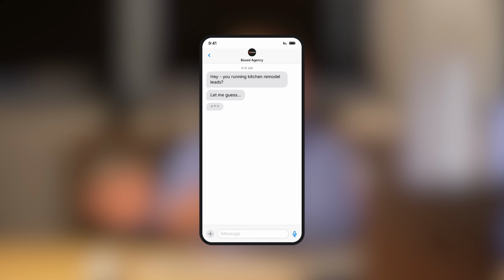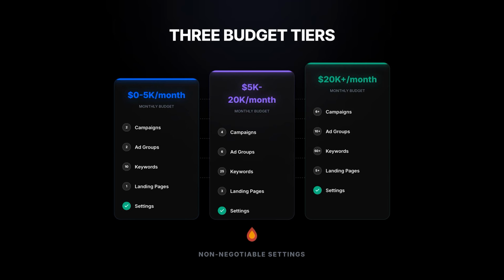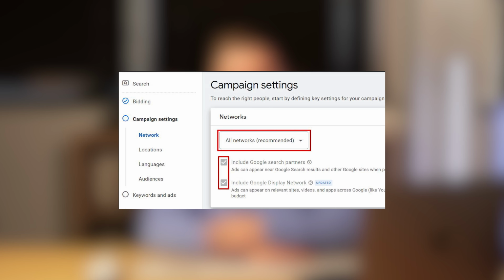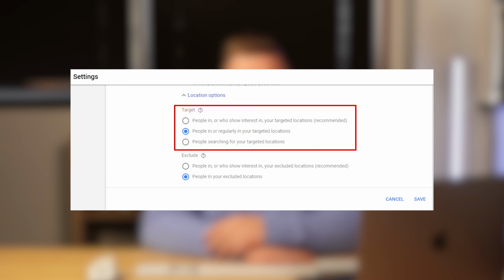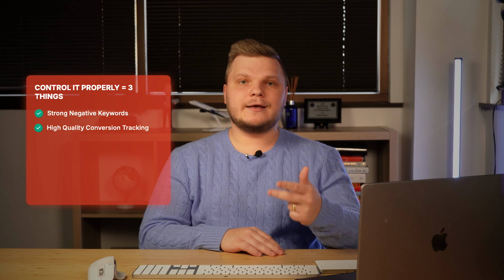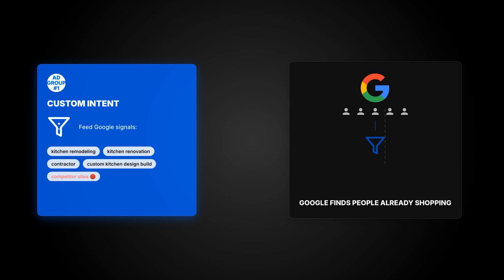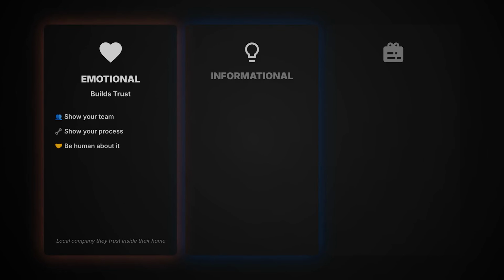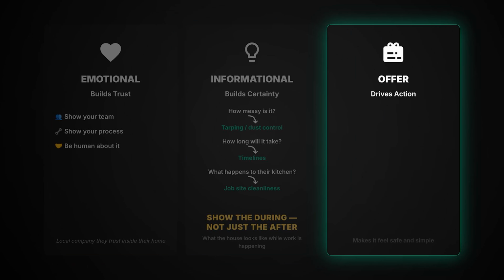0–$5K vs $20K+/mo Google Ads For Remodelers: What Changes?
GOOGLE ADS FOR KITCHEN & BATH REMODELERS (AND GCs): Here’s the exact Google Ads campaign structure to run based on your monthly ad budget (0–$5K, $5K–$20K, $20K+). You’ll see how many campaigns to build, how to group keywords, which landing pages to use, and the non-negotiable settings that stop you from paying for tire-kicker leads.

✅ What you’ll learn in this video:

The 3 budget tiers and what changes at each level

Campaign layout: branded vs non-branded vs competitor vs demand gen

Ad group structure + keyword themes (local intent, core remodel terms, contractor terms)

Conversion tracking that actually trains Google (qualified calls + form submits)

Location settings, search partners/display, UTMs, and negative keywords

When to split match types and add demand gen + retargeting

Chapters

00:00 Intro (why most remodeler accounts fail)
00:41 4 Non-Negotiables before structure
01:01 Conversion tracking (qualified calls + forms)
01:56 Turn off display + search partners
02:02 Correct location settings (no “interested in”)
02:18 UTMs + negative keywords starter pack
02:49 Tier 1: $0–$5K/mo structure
04:50 Tier 2: $5K–$20K/mo structure
06:59 Tier 3: $20K+/mo structure + scaling
08:05 Demand Gen: custom intent + retargeting
09:02 Ads + landing pages: emotional / informational / offer
09:57 Recap of all tiers
10:31 CTA / how to get help